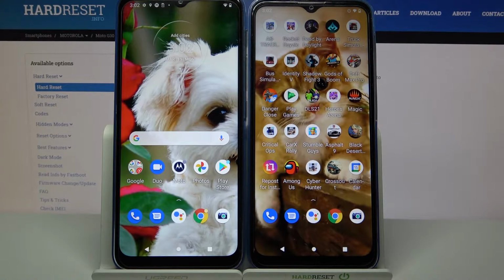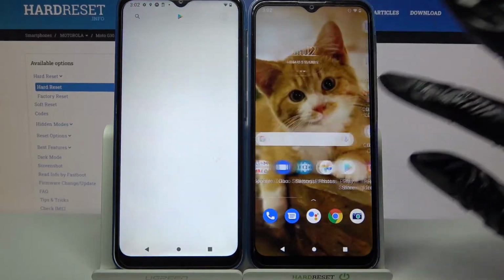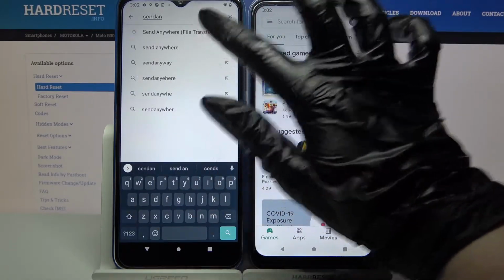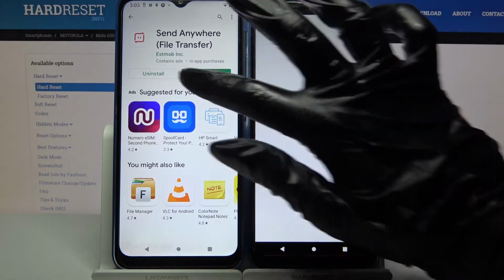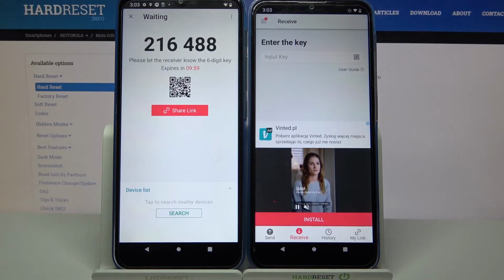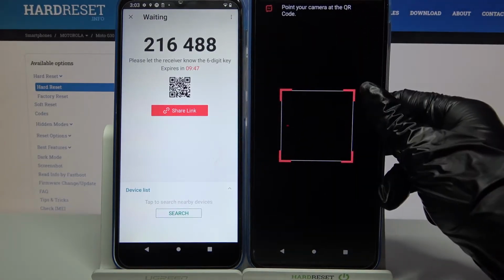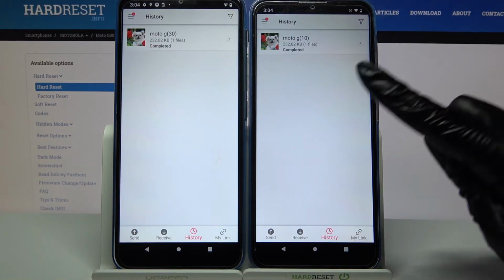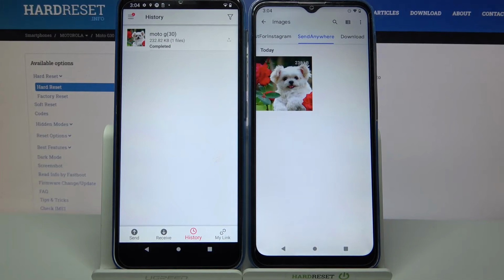How to Move Data from MOTOROLA Device to MOTOROLA MOTO G30 – Send Anywhere App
Find out more information about MOTOROLA MOTO G30:
Hi there! Have you ever been wondering how you can transfer files from any MOTOROLA device to your MOTOROLA MOTO G30? In today's video we're going to show you how you can easily transfer any kind of files, data or media from any MOTOROLA device to MOTOROLA MOTO G30 just in a couple of simple steps. If you wish to share some files or media but have absolutely no idea how you can do that, then we're coming for help! So if you wish to learn how you can transfer files, all you need to do is just watch this short video to the end, follow the instructions described by our specialist and try to perform this operation yourself on your MOTOROLA MOTO G30.

How to use the send anywhere app on MOTOROLA MOTO G30? How to transfer files instant-on MOTOROLA MOTO G30? How to move Android data to MOTOROLA MOTO G30? How to share data between Android and MOTOROLA MOTO G30? How to How to send data from Android to MOTOROLA MOTO G30? How to share Android files to multi-people? How to transfer data to the MOTOROLA MOTO G30 without network access? How to transfer data to a specific device?